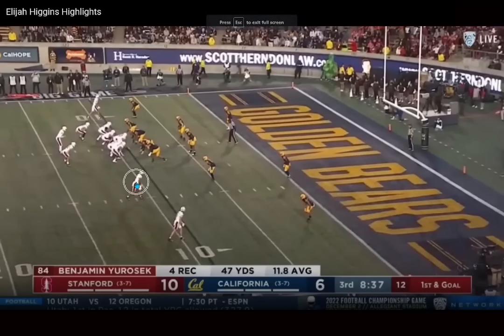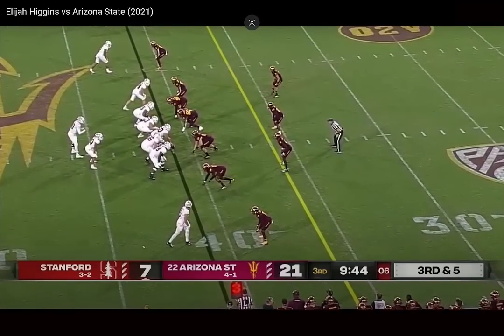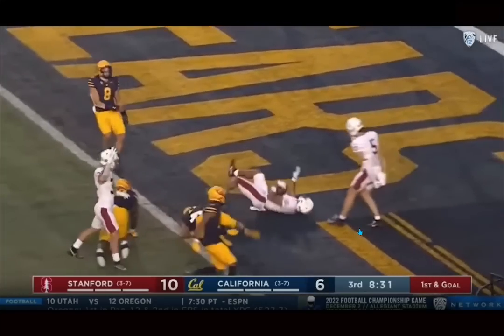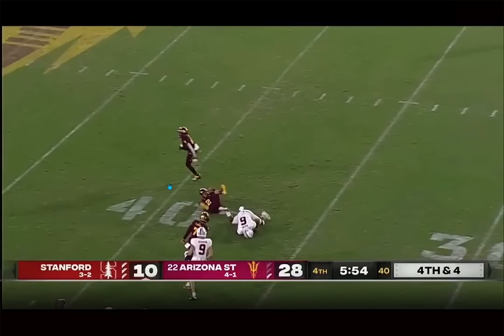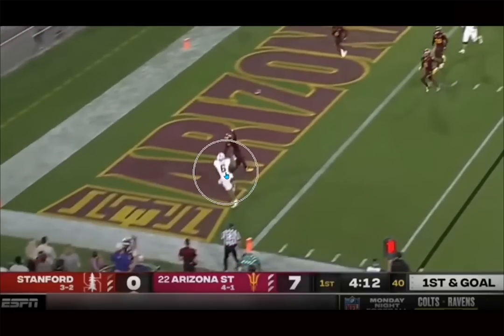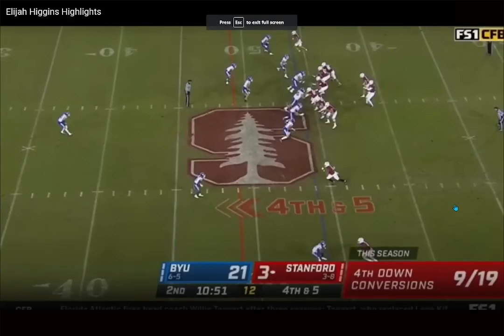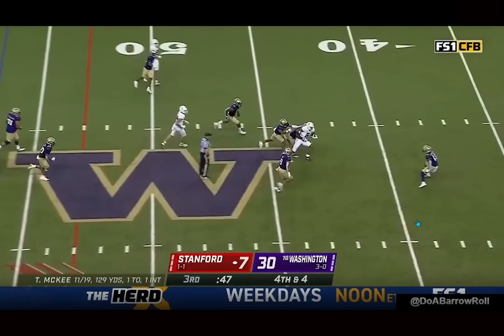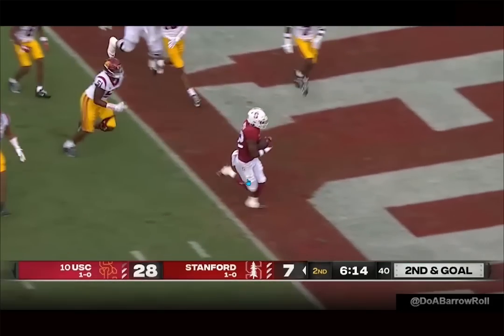Film Breakdown: Elijah Higgins is a Superb Fit in the Hybrid Slot/TE Role for the Miami Dolphins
Elijah Higgins WR/TE Stanford drafted by the miami dolphins.